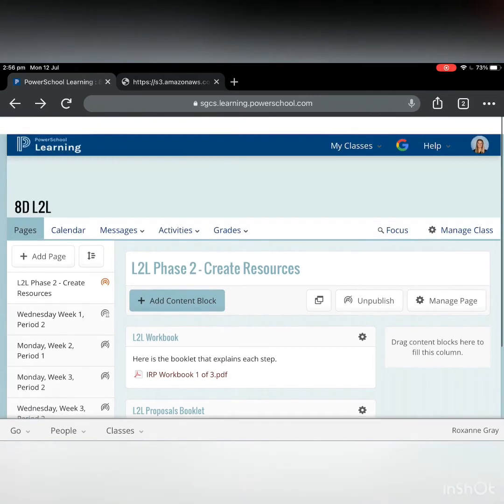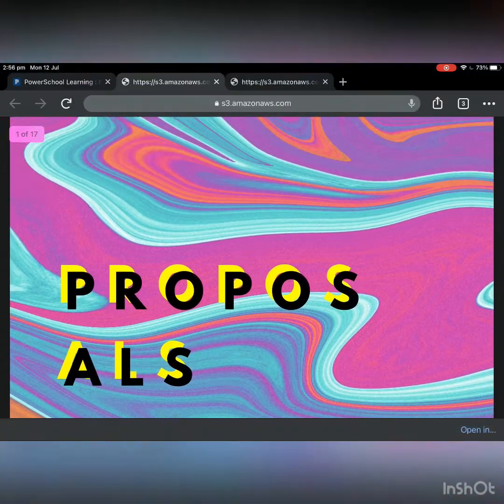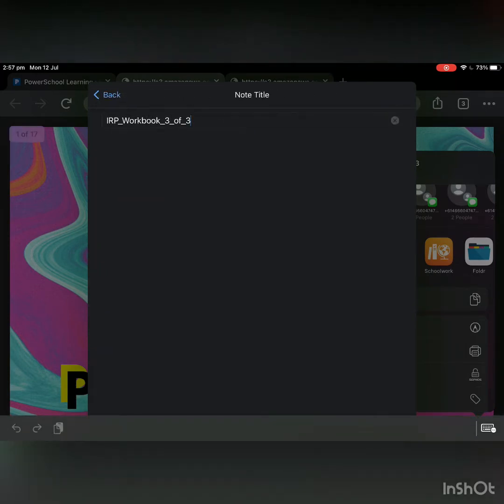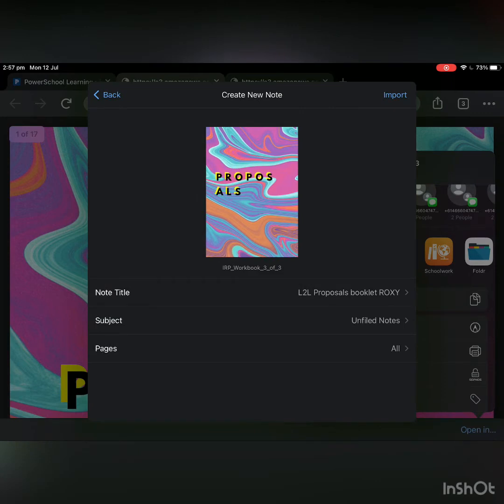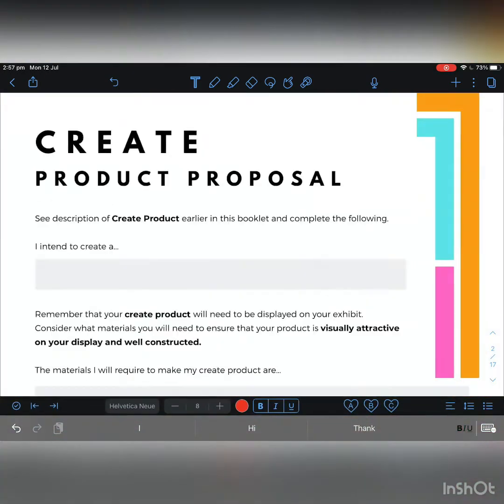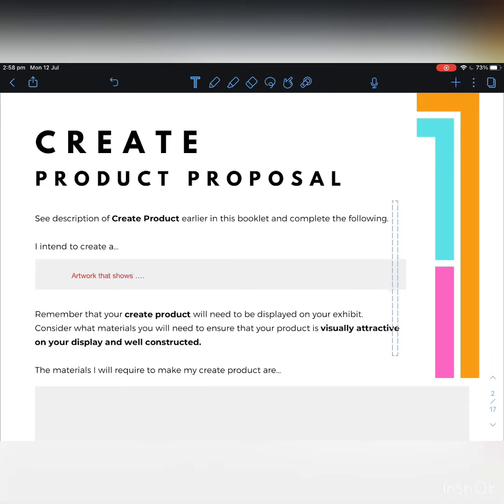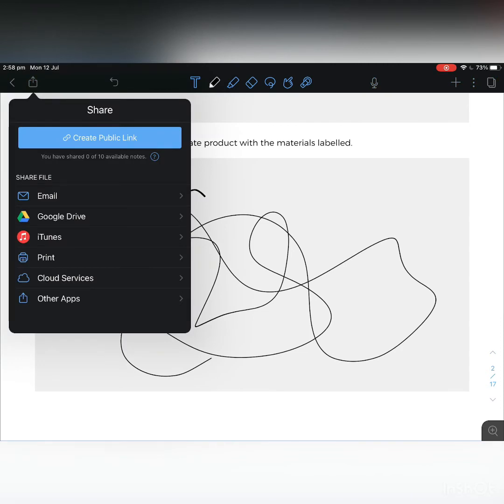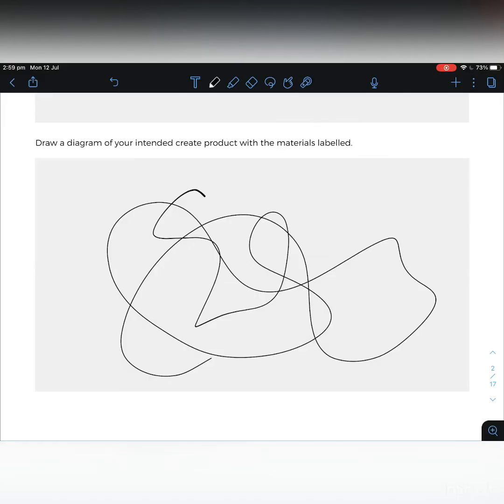How to edit a PDF using Notability app